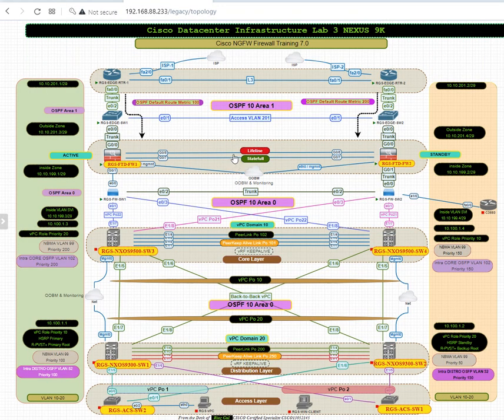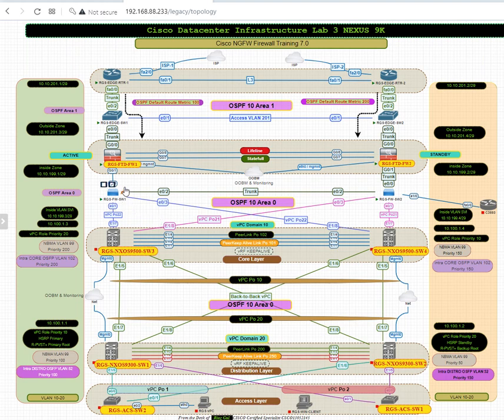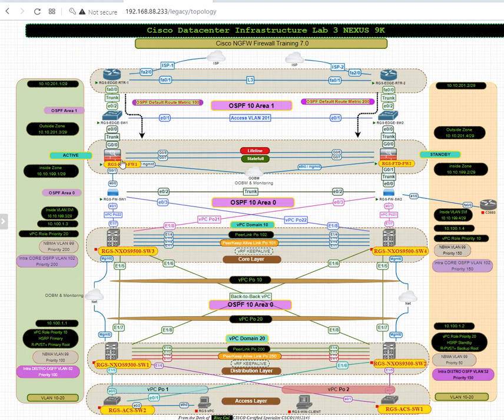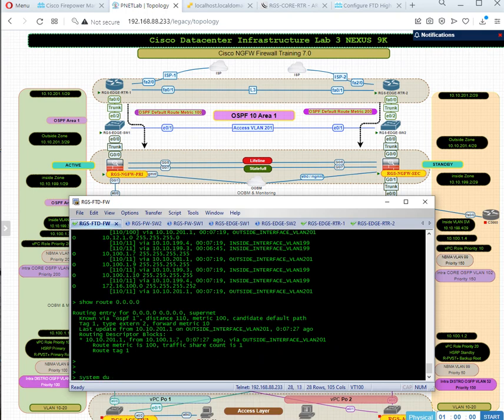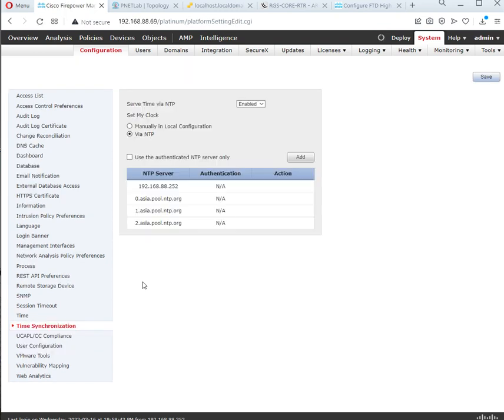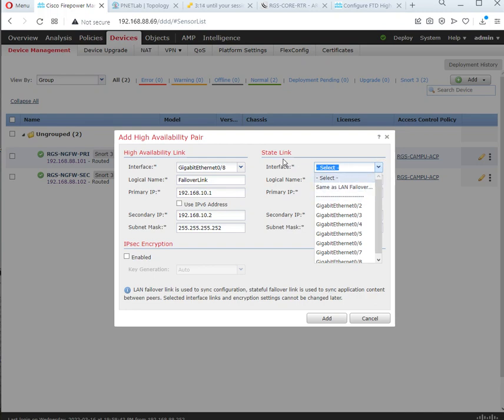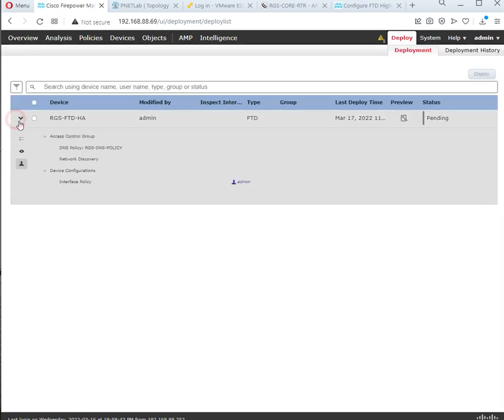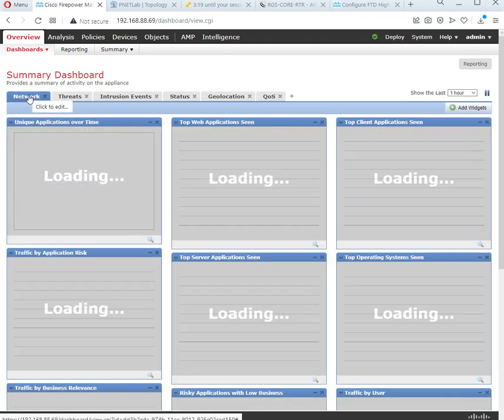21 Cisco NGFW Firepower Threat Defense FTD 7 0 | HA Configuration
Cisco NGFW Firewall High Availability Configuration